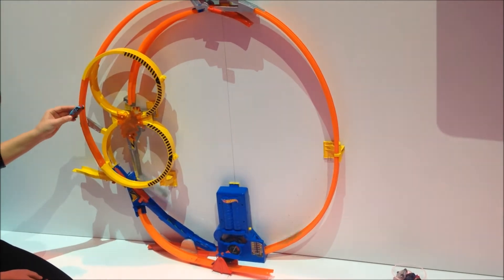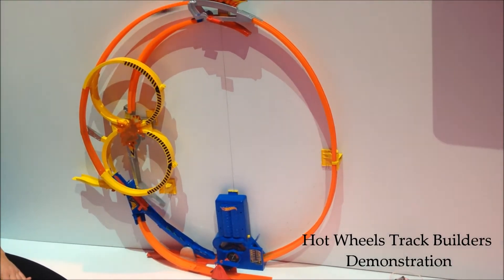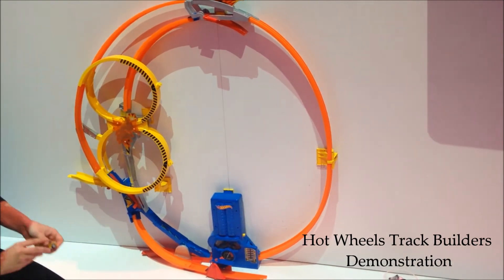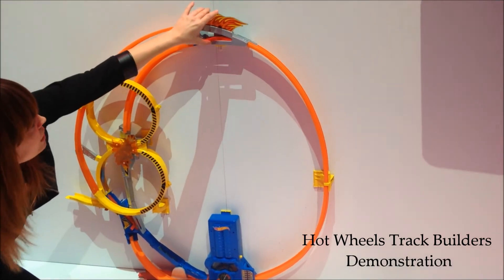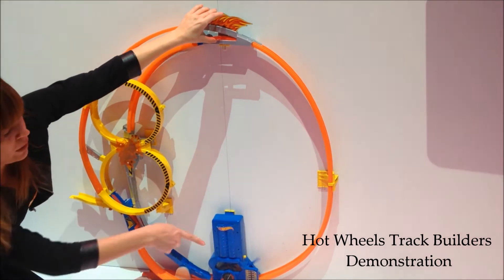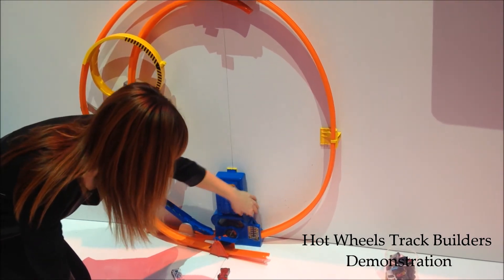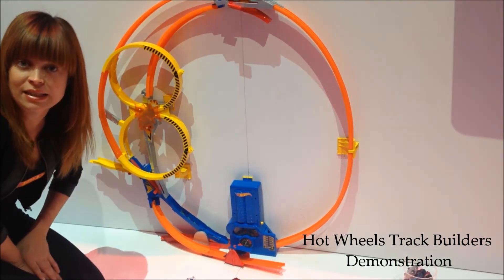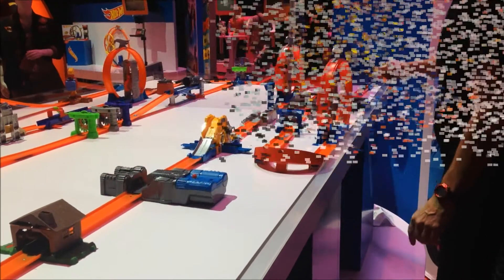Hot Wheels Track Builders Sets Demonstration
Jersey Family Fun watches the Hot Wheels Track Builders Sets being demonstrated at the Toy Industry Association Toy Fair in New York in February 2014.